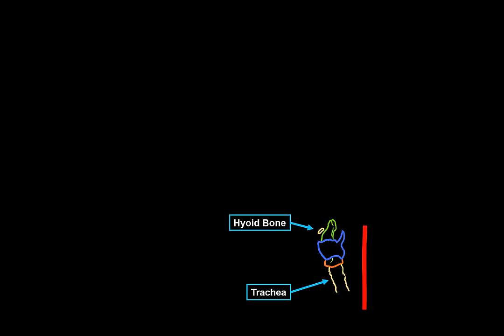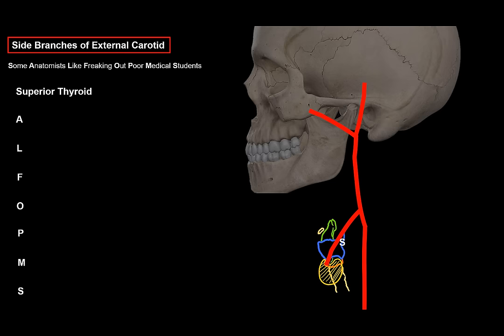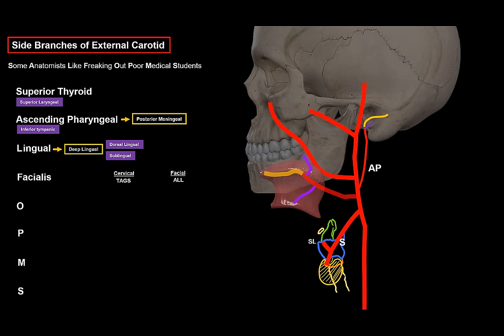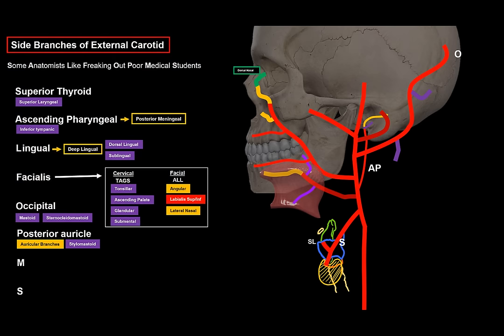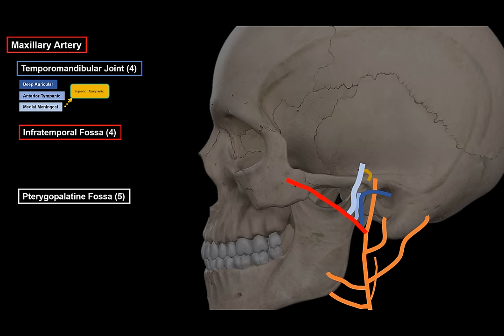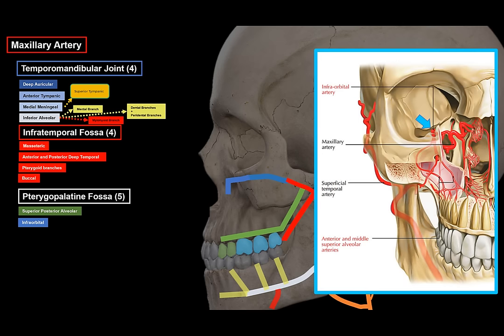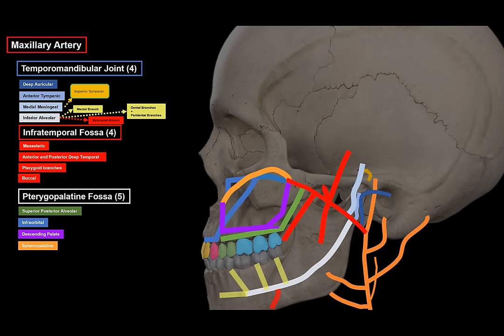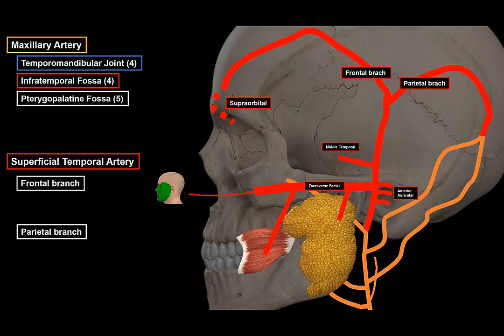External Carotid Artery SCHEME (Side branches + Mnemonics)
Content:
0:00 Introduction
1:42 Mnemonics for the External Carotid
1:57 Superior Thyroid Artery
2:39 Ascending Pharyngeal Artery
3:21 Lingual Artery
4:03 Facial Artery
5:53 Occipital Artery
6:29 Posterior Auricular Artery
7:17 Maxillary Artery
7:46 Maxillary Artery - Temporomandibular Joint
9:49 Maxillary Artery - Infratemporal Fossa
10:27 Maxillary Artery - Pterygopalatine Fossa
13:43 Superficial Temporal Artery

This video will cover the:
 - Anatomy of the Common Carotid Artery
 - Anatomy of the External Carotid artery - Course and Side branches
 - Blood supply of the Teeth
 - Blood supply of the Nasal Cavity

Common Carotid Artery:
 - Right Common Carotid Artery comes from the Aorta
 - Left Common Carotid Artery comes from the Brachiocephalic trunk
 - Ascends without sidebranches
 - Divides at the upper border of the thyroid cartilage
 - Has Carotid Body

External Carotid Artery:
 - Mneumonic: Some Anatomists Like Freaking Out Poor Medical Students

Anterior Side branches of External Carotid Artery:
 - Superior Thyroid artery - muscular branches and Superior Laryngeal Artery
 - Lingual Arery - Deep Lingual Artery, Dorsal Lingual Artery, Sublingual Artery
 - Facial Artery
  ○ Mneumonic for the Facial Artery: TAGS ALL
  ○ Cervical Branches of facial artery: TAGS
   § Tonsillary Artery
   § Ascending Facial Artery
   § Glandular Artery
   § Submental Artery
  ○ Facial Branches of facial artery: ALL
   § Angular artery - anestemose with dorsal nasal artery
   § Superior and Inferior Labial Artery
   § Lateral Nasal Artery

Medial Side branches of External Carotid Artery:
 - Ascending Pharyngeal - Posterior Meningeal artery, Inferior Tympanic artery

Posterior Side Branches of External Carotid Artery:
 - Occipital artery - Mastoid artery and Sternocleidomastoid artery
 - Posterior Auricular artery - Auricular branch and stylomastoid artery

Terminal Branches:
 - Maxillary Artery
  ○ Temporomandibular Joint
   § Deep auricular artery
   § Anterior tympanic artery
   § Middle meningeal artery - Superior tympanic branch
    □ Middle meningeal rupture will lead to an epidural hematoma (bleeding) giving a painful headache
   § Inferior Alveolar Artery - Mental Branch, Dental and Peridental branches, mylohyoid branch
  ○ Infratemporal Fossa
   § Masseteric artery
   § Anterior and Posterior deep temporal artery
   § Pterygoid branches
   § Buccal artery
  ○ Pteygopalatine fossa
   § Superior Posterior Alveolar artery
   § Infraorbital artery - Superior Alveolar Artery
   § Descending palatine artery - Lesser palatine and greater palatine artery
   § Sphenopalatine artery
   § Artery of the pterygopalatine canal
 - Superficial Temporal Artery
  ○ Frontal Branch - anestemose with the supraorbital artery of ophthalamic artery
  ○ Parietal Branch - anestemose with the posterior auricular artery and the occipital artery
  ○ Side Branches of the temporal artery
   § Anterior auricular
   § Transverse facial artery - parotid gland, masseter muscle, skin
   § Middle temporal artery

 - Inferior Alveolar artery
 - Superior Anterior Alveolar Artery
 - Superior Posterior Alveolar Aretry

 - Greate palatine artery
 - Sphenopalatine artery
 - Anterior and Posterior ethmoidal artery
 - Superior Labial artery
 - These arteries make Kisselbach's area or Little's area which is the reason for nosebleed when they rupture in the nasal septum